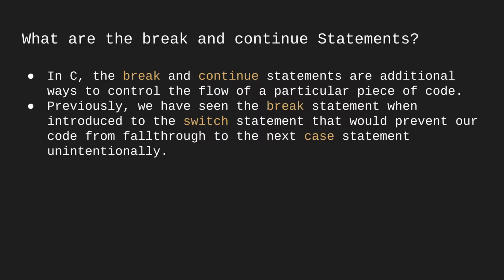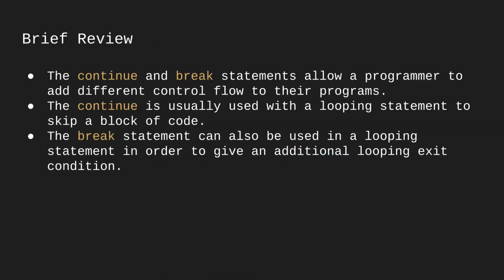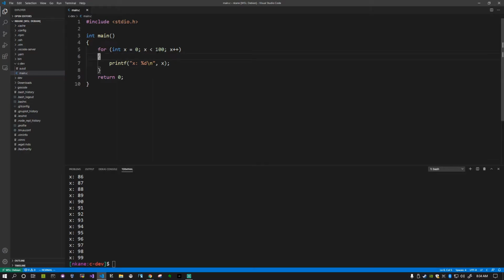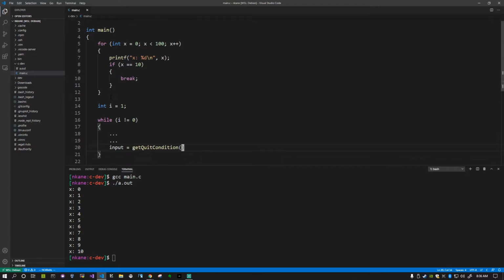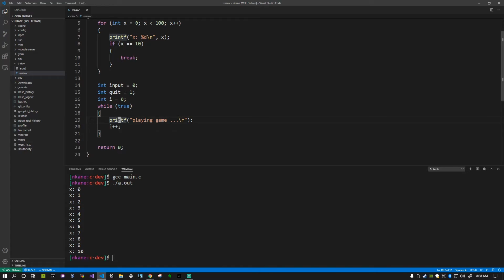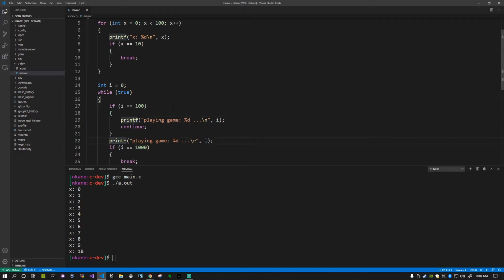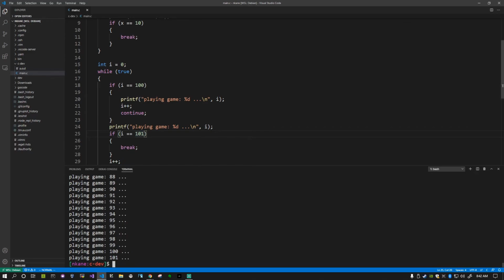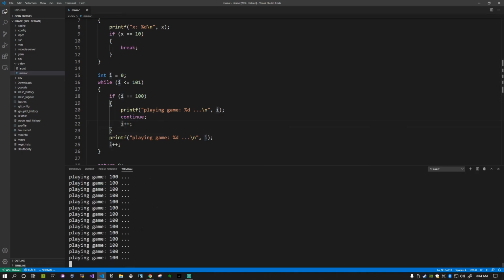C Programming - 3.7 Break and Continue